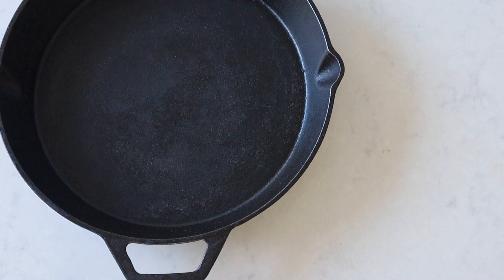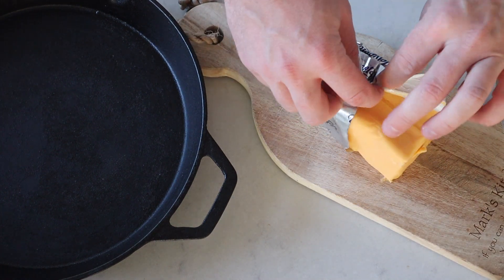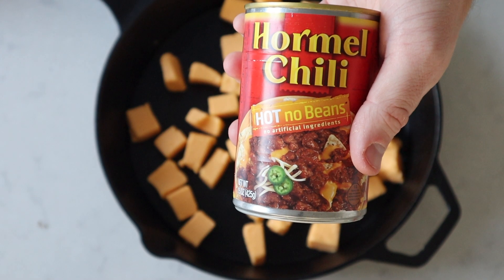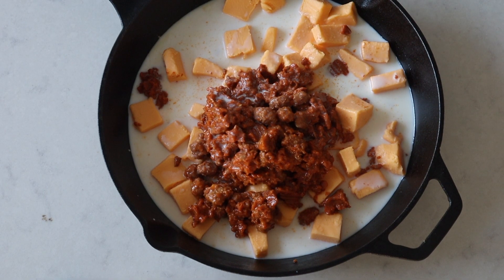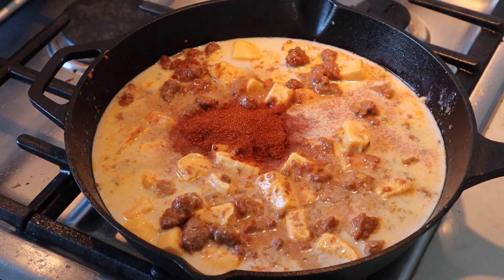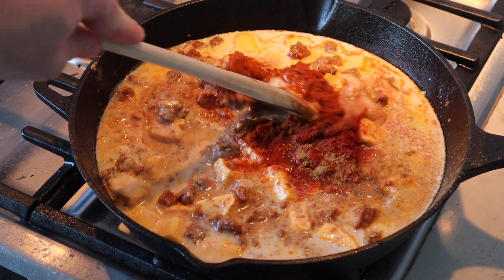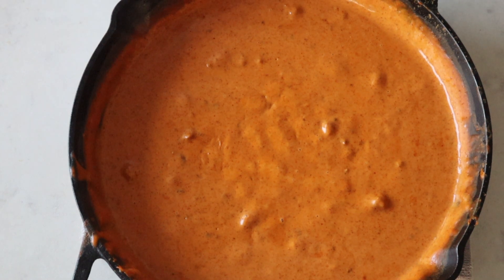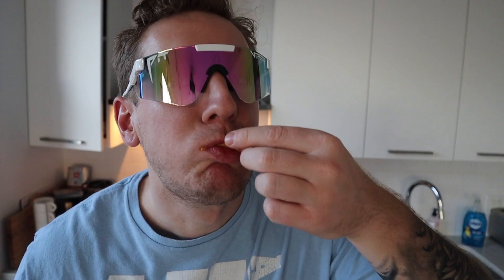Chili's Skillet Queso At Home!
In this episode of Mark's Kitchen, I whip THE FAMOUS homemade chilisquesodip you can make right at home!
*All in a cast iron Skillet*
-Cut 1/2 of a block of Velveta Cheese into 1 inch cubes and throw it into the pan
-Add 1 can of Hormel Chili (hot without beans)
-Add 1 cup milk (or half and half for an even creamier version)
-Put skillet on medium heat to incorporate everything
-Add 1/2 teaspoon cayenne pepper, 2 teaspoons paprika, 4 teaspoons chili powder, 1/2 teaspoons cumin, and the juice of 1/2 of a lime
-Let simmer for 10 minutes

Get a chip and get dipping!!